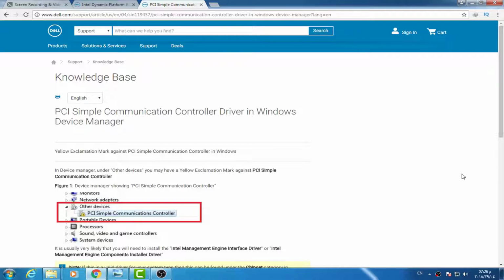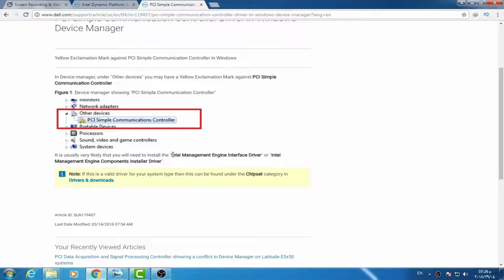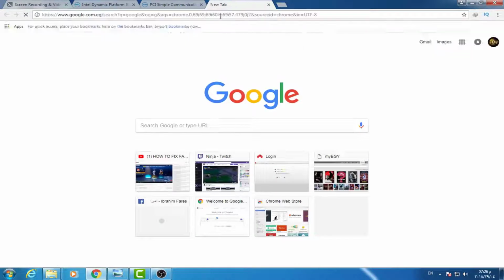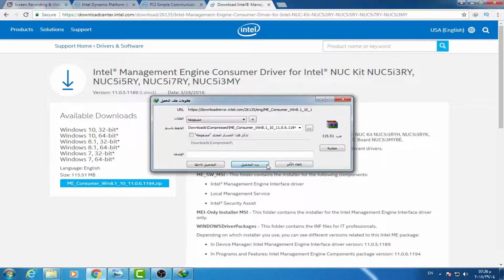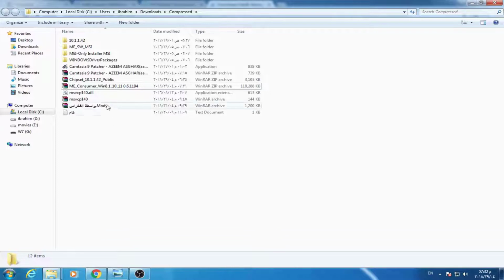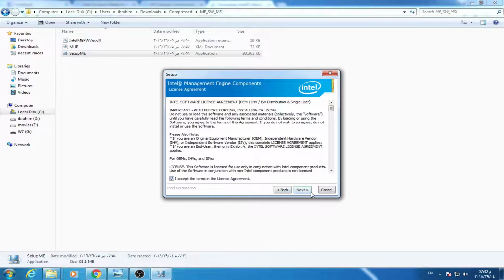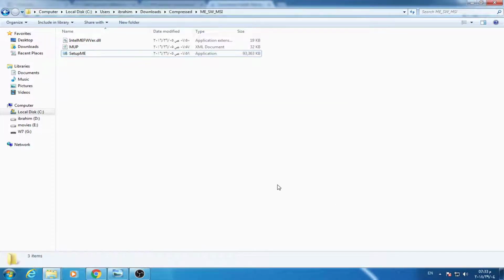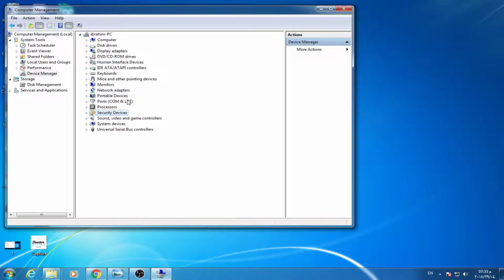PCI Simple Communication Controller For Windows 7, 8.1, 10 etc.